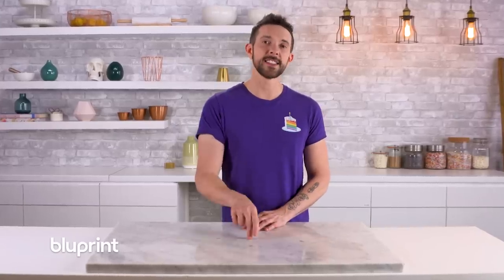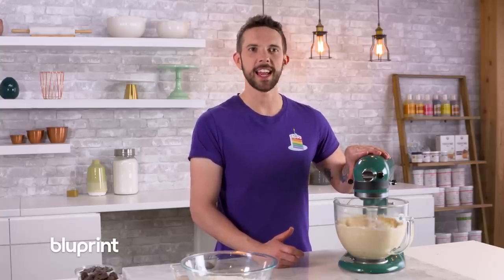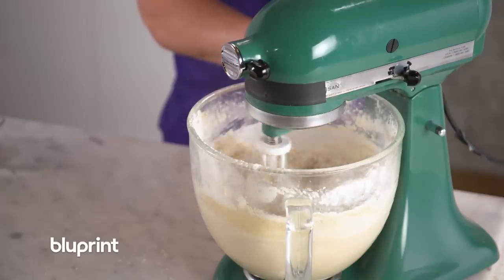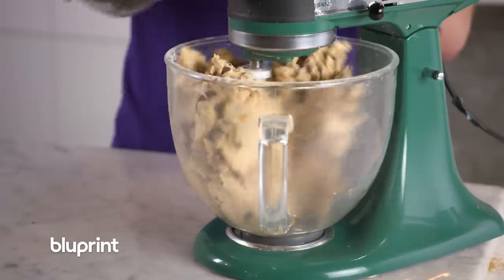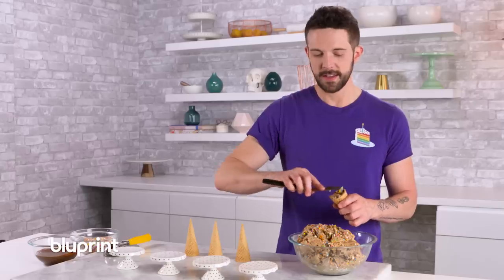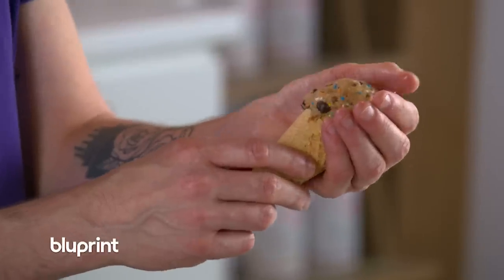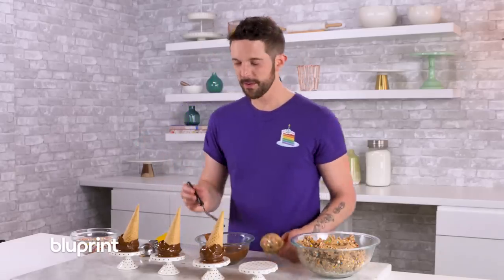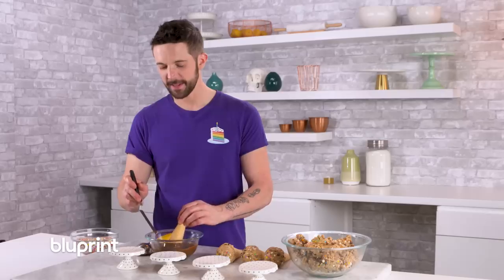No-Bake Edible Cookie Dough Recipe | Man About Cake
JJR shows us how to make cookie dough that's safe to eat - no baking required! Then, what's better than an ice cream cone for dessert? How about a chocolate-dipped cookie-dough cone!

PLUS! Learn how to swap baking ingredients to make your fav sweet recipes fit almost any dietary need in Joshua John Russel's Bluprint class...Baking Swaps!